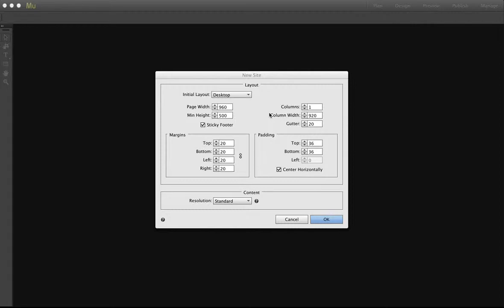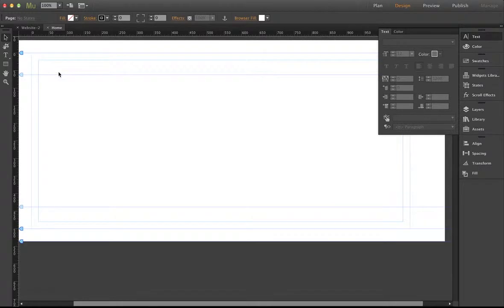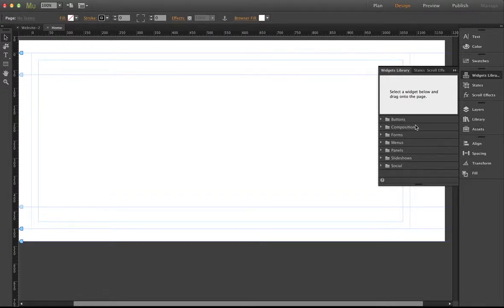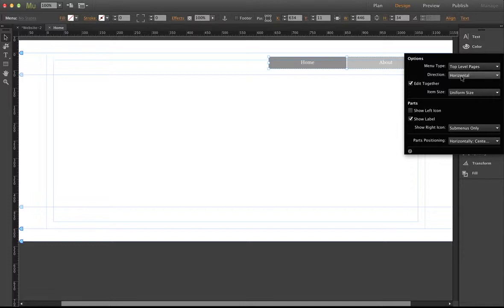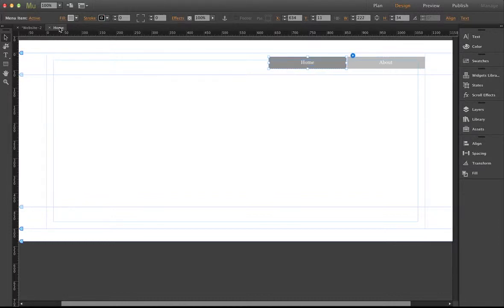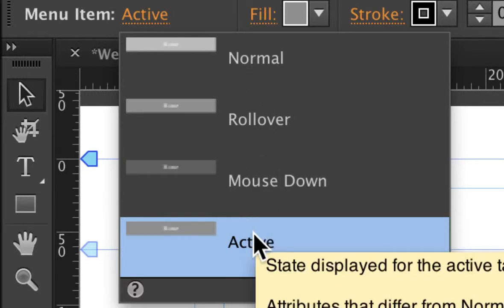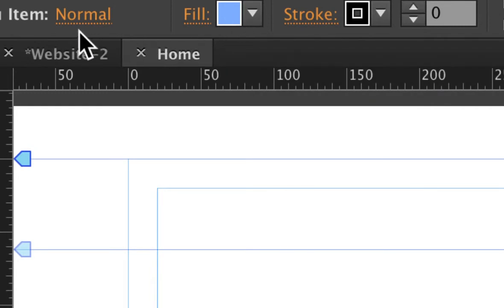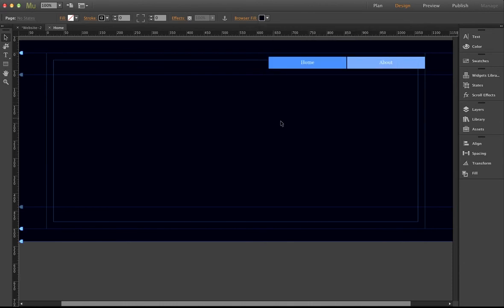Adobe Muse CC tutorial #1 the basics menus opacity features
muse intro cc